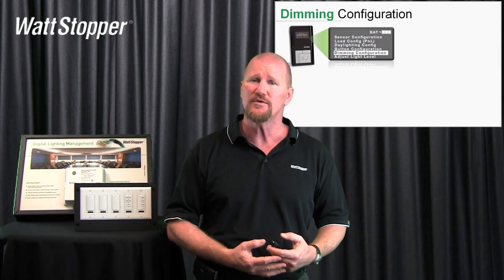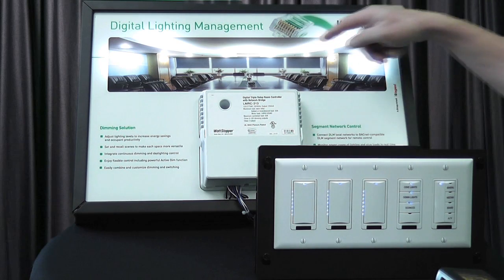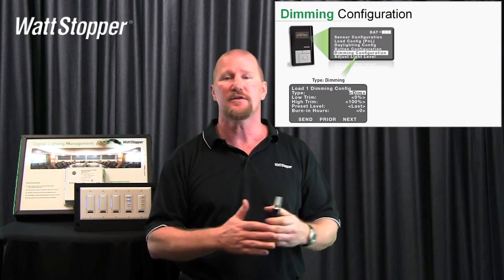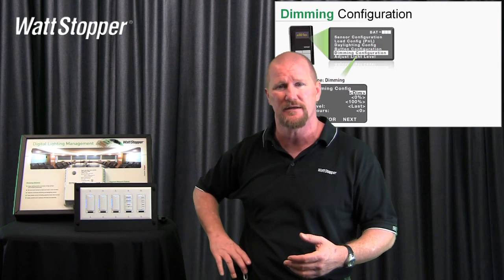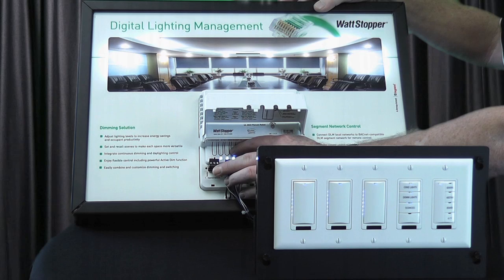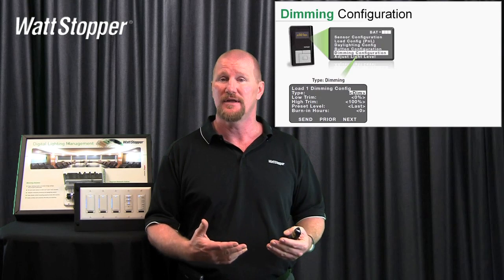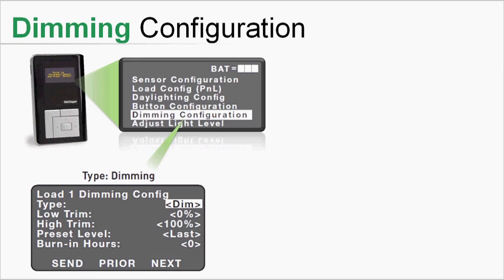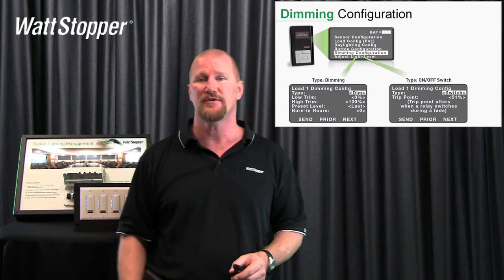Watt Stopper - DLM Dimming & Daylighting, Part 4 - LMCT-100 Dimming - Configure & Adjust Light Level